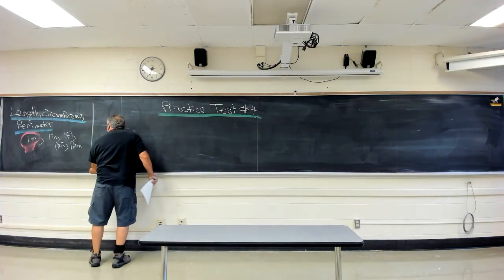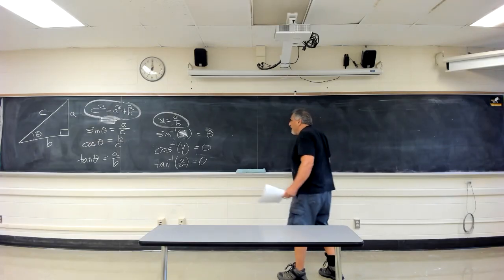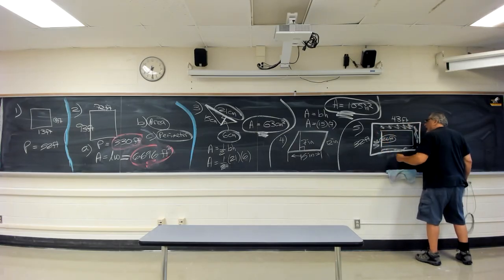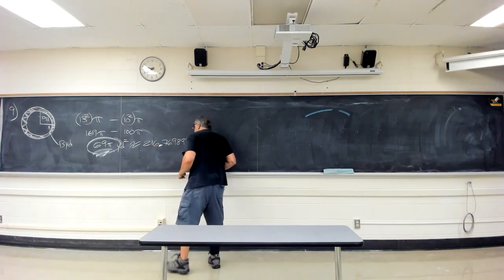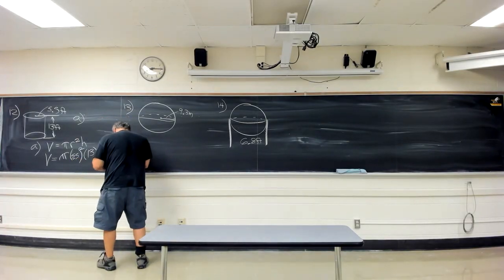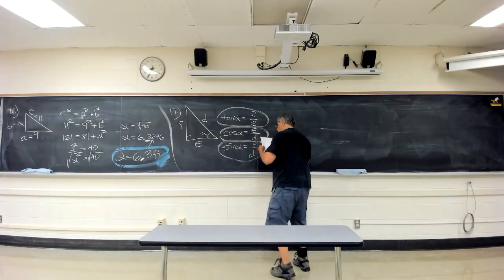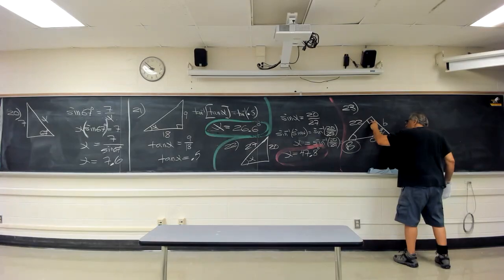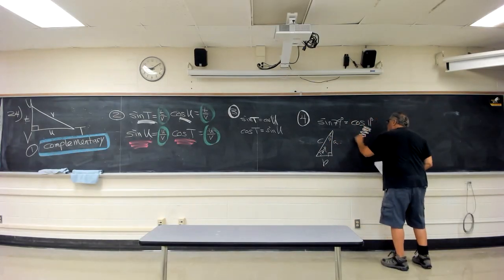Practice Test 4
General Introduction and Review of Basic Mathematics.